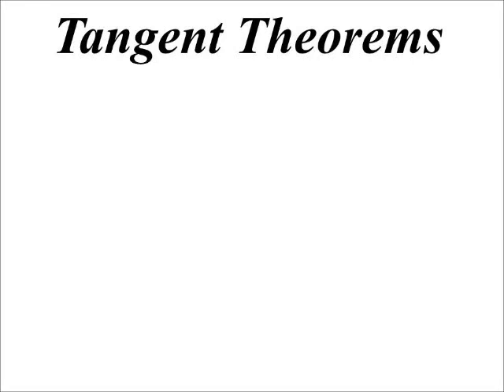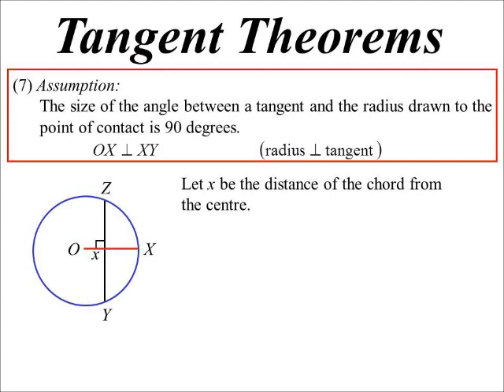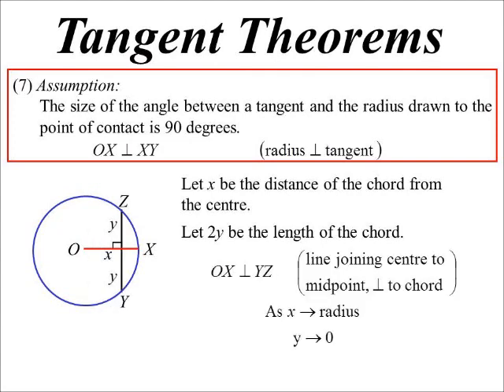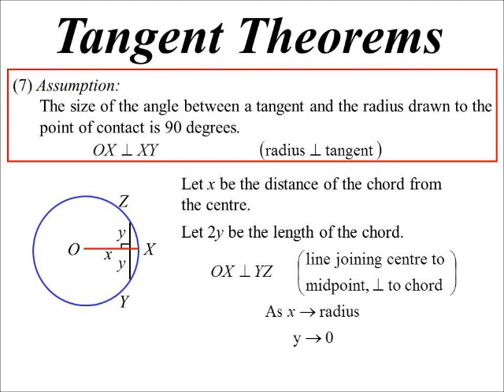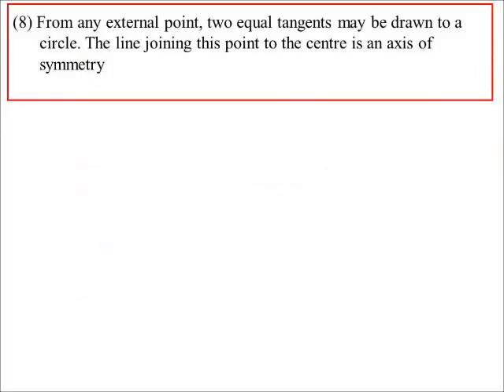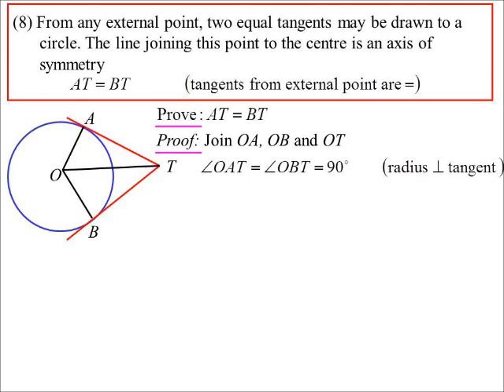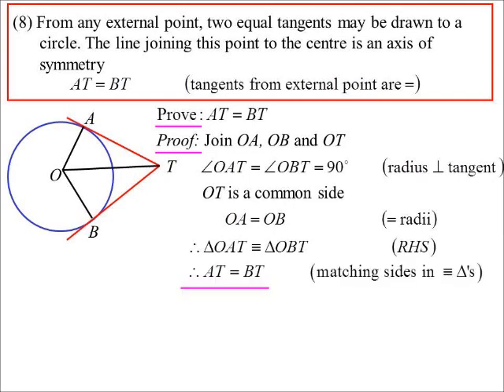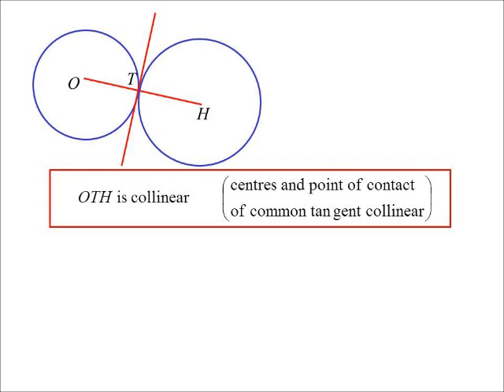11X1 T13 05 tangent theorems i 2017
Some initial theorems involving tangents